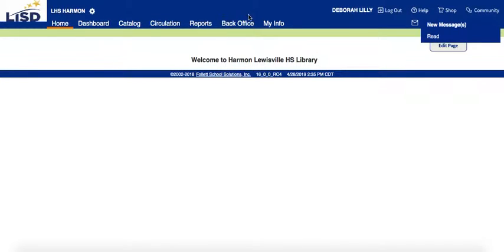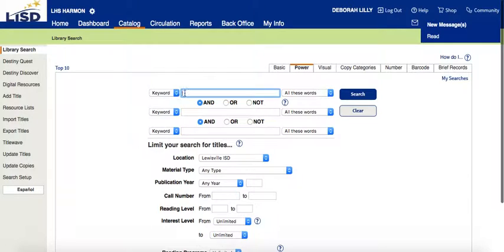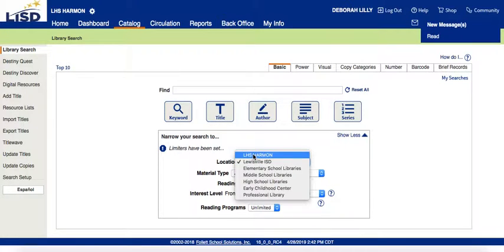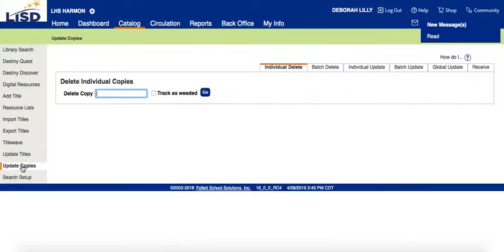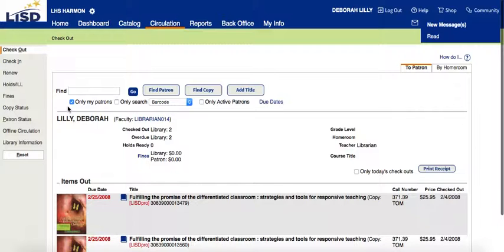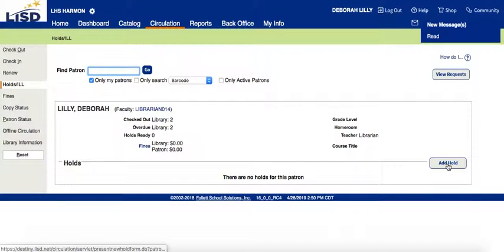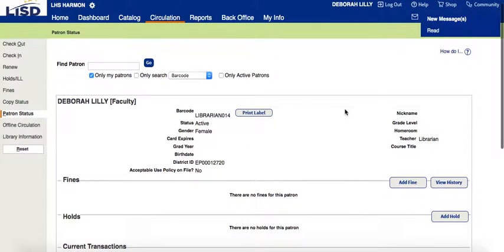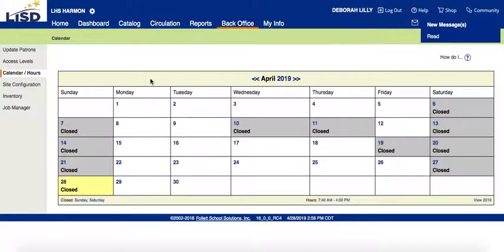Destiny Librarian View